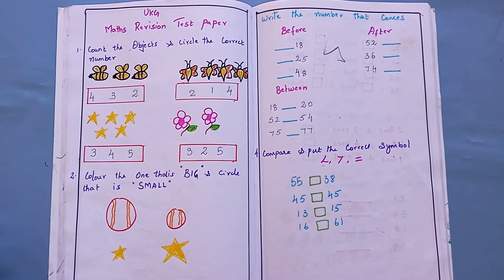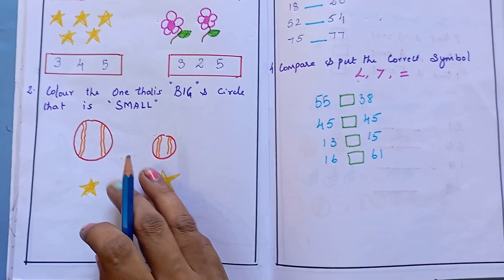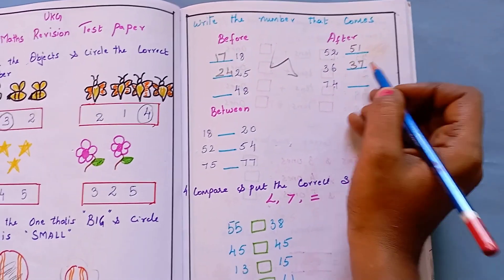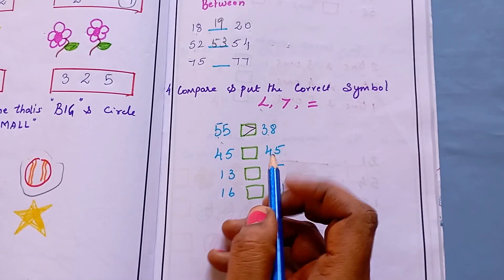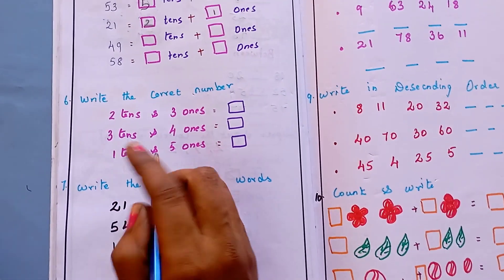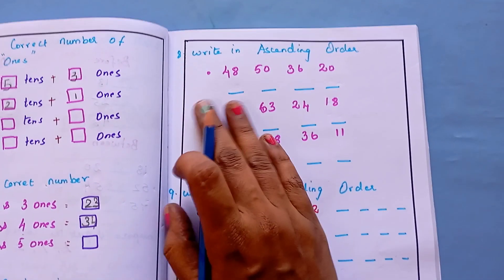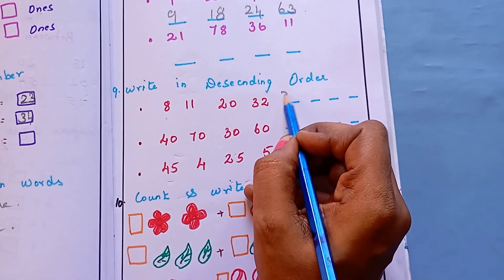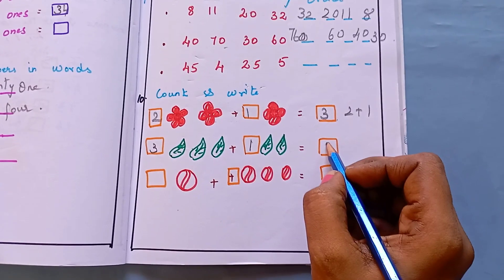UKG MATHS Revision Test Paper/Maths Model Test Paper for UKG/pp2 cbse maths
Hi, in this video I have ukg maths revision test paper for practice.. I hope this practice test paper will help your kids.